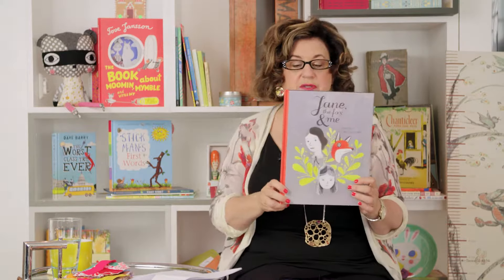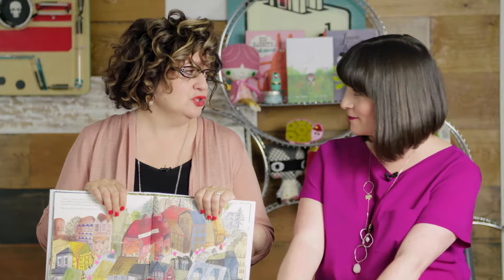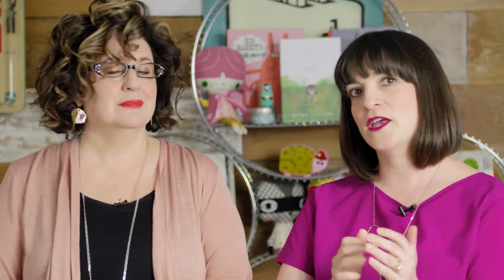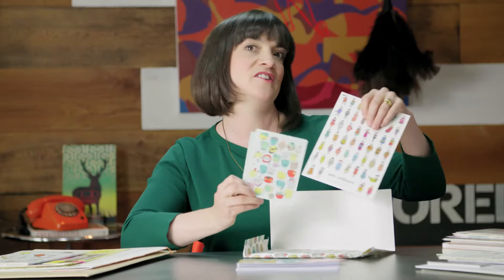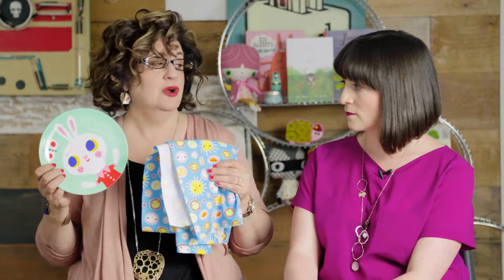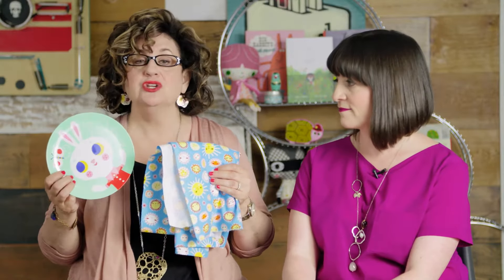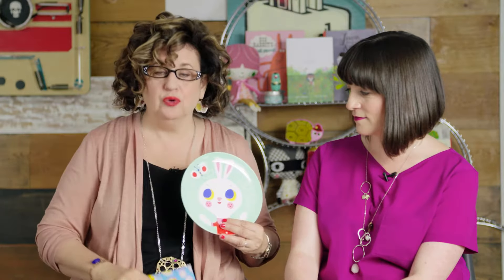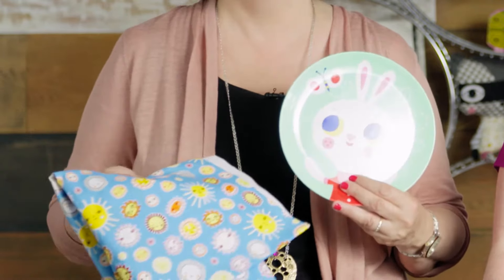Illustrating Children's Books. Join us!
Find out how to create a brilliant children’s book pitch to help you land your dream children’s book gig. You’ll get over 20 videos, weekly assignments, live weekly video reviews, interviews with publishers and illustrators and more. Co-taught by top art agent Lilla Rogers and highly-respected children’s book art director Zoë Tucker.

Serious about a career in children’s book illustration? Want to start landing illustration jobs? Want to find our more? Visit makerartthatsells.com